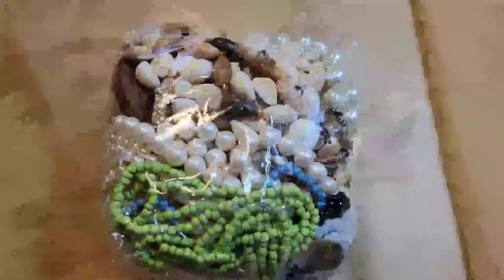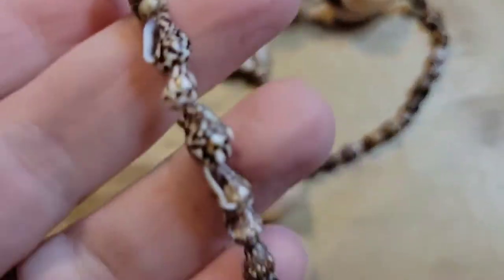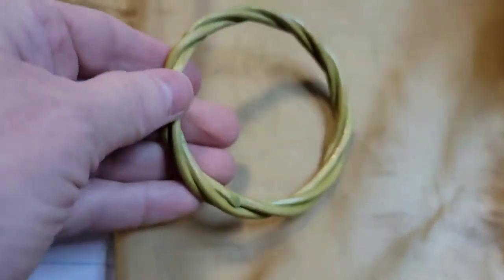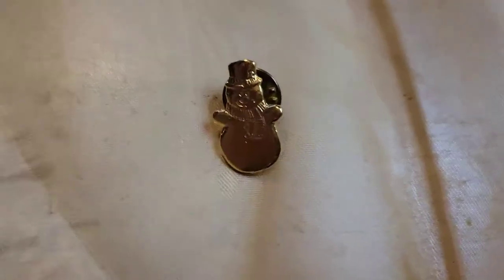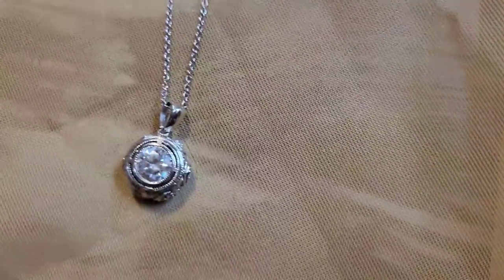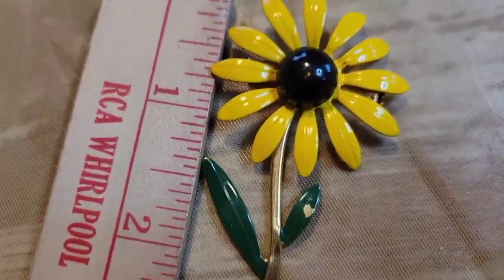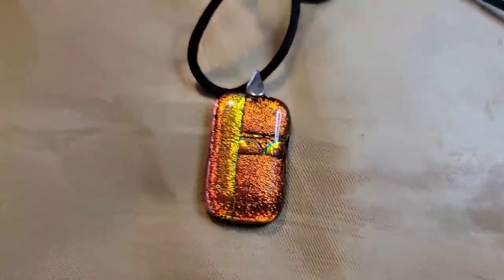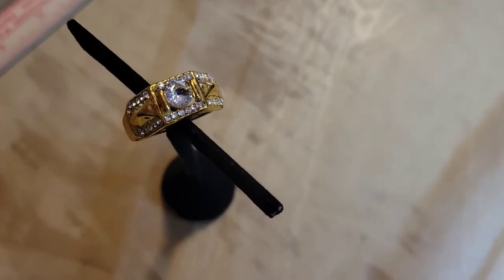Jewelry Grab Bag Unboxing ! Everything Is For Sale ! Boho, Pearls, Brooches, and More !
The first person to put the item number in the comments wins the item. I had a blast filming this video ! I hope you enjoy it!